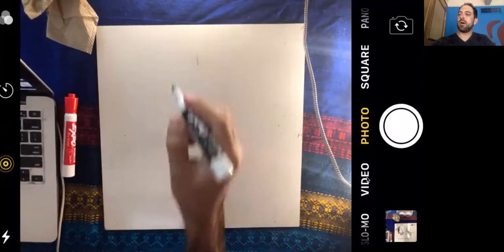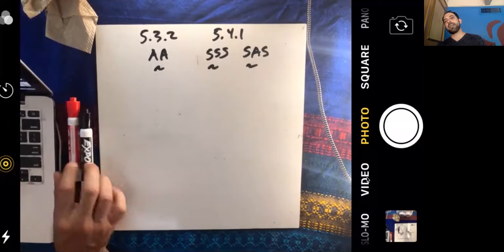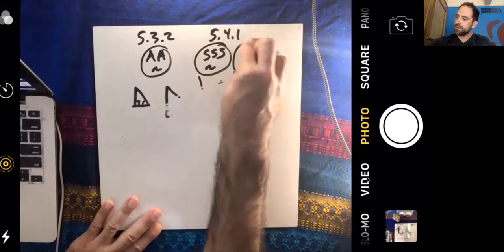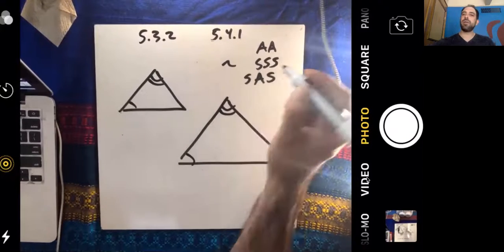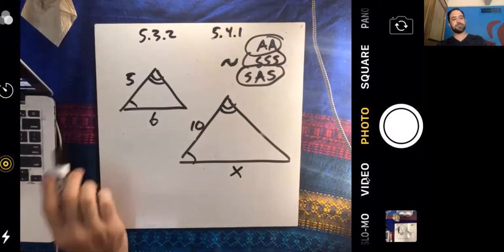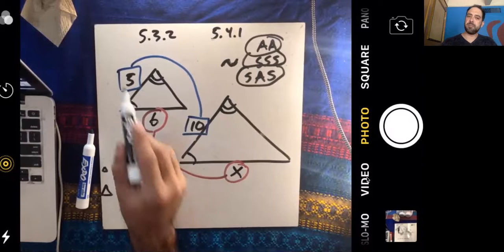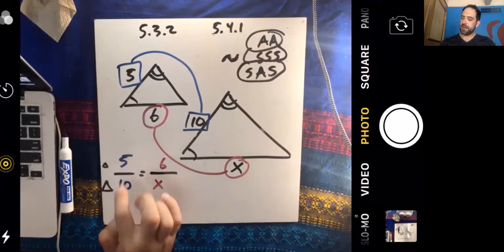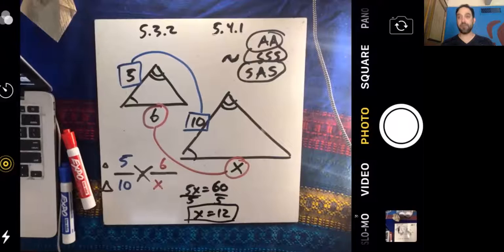M2+ Mini Lesson 5 3 2 & 5 4 1